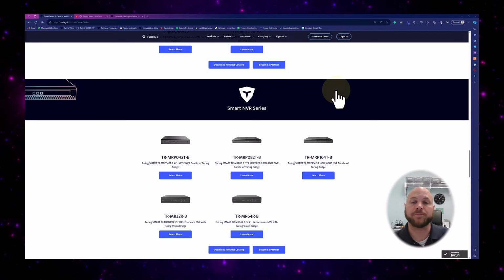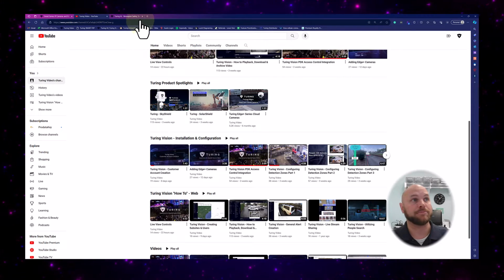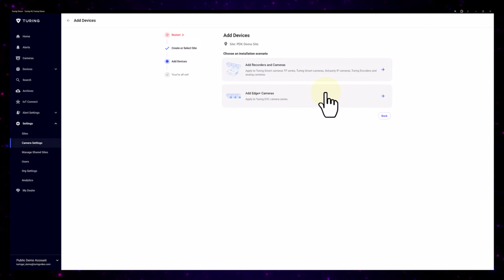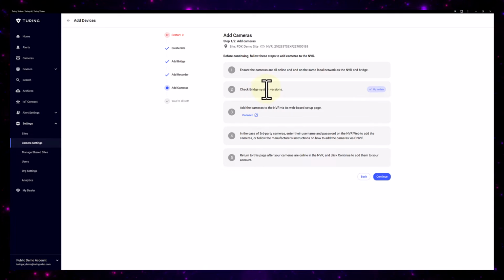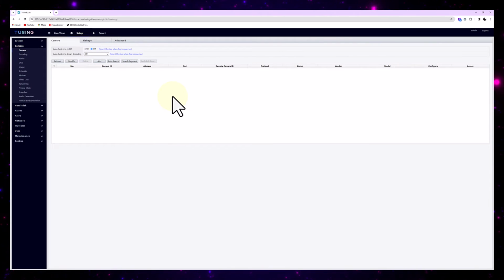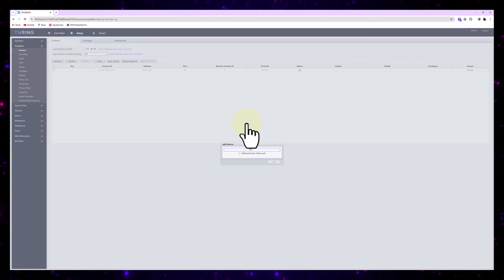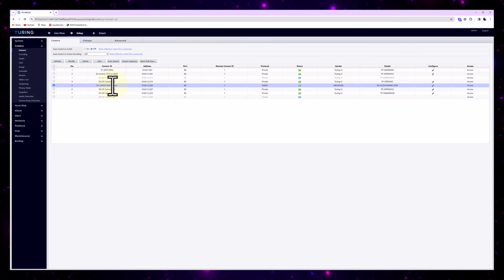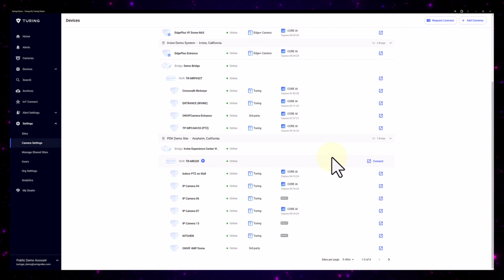Adding 3rd Party Cameras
In this video, we will walk you through the steps of adding a Third-Party Camera to a Turing Video NVR using the Turing Vision Platform.  This video goes into detail on the "For any other installation" scenario" path when adding cameras to your Vision account.   You will also find that this video works for any installation using the Turing 32ch or 64ch NVRs.